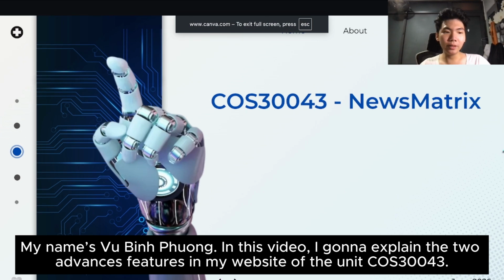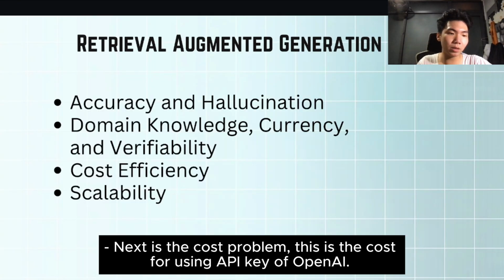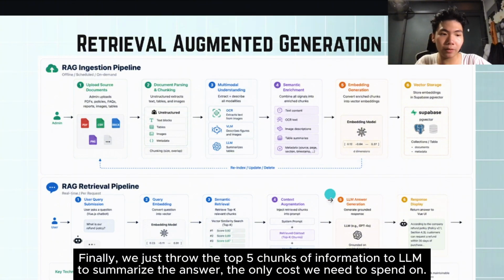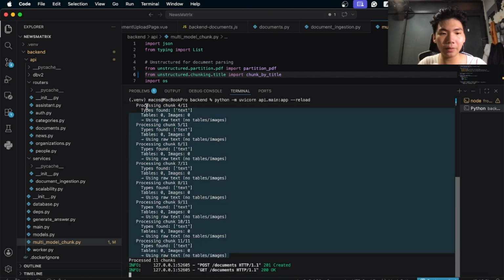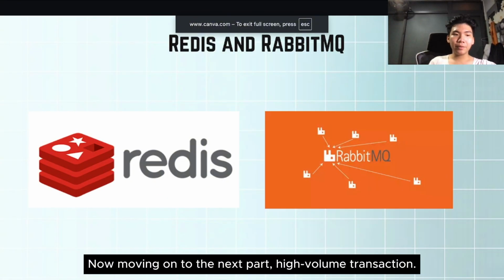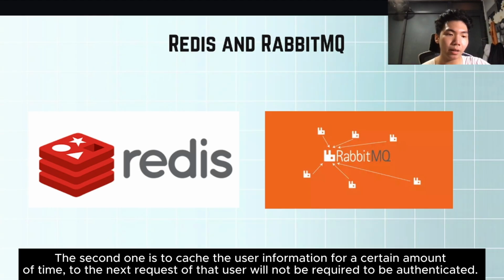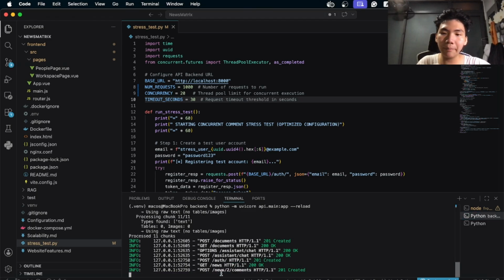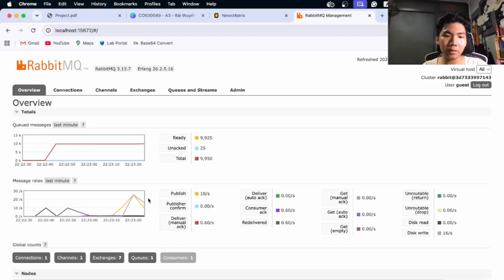COS30043 - Final Project - Vu Binh Phuong